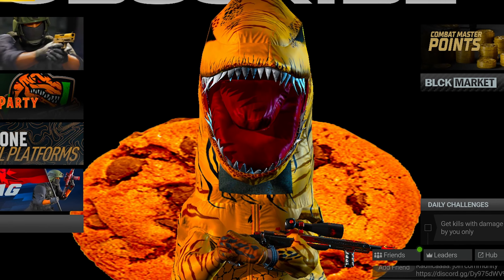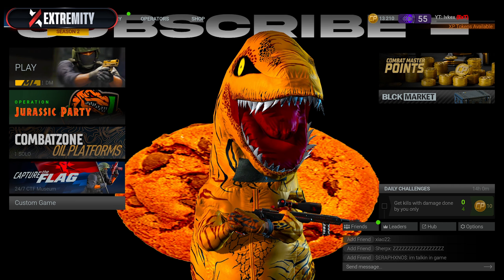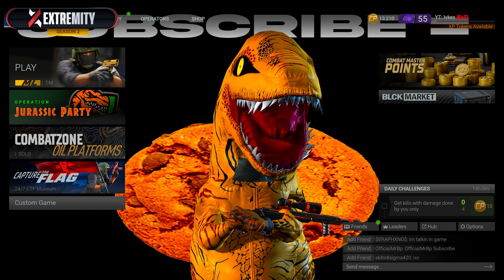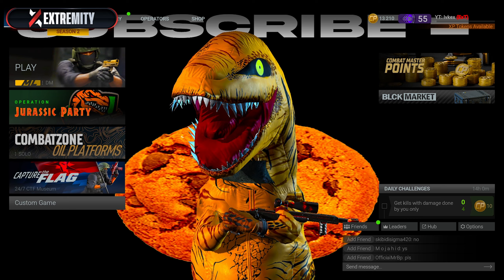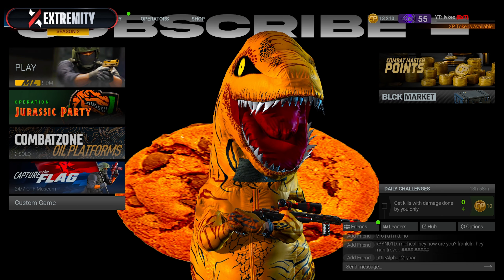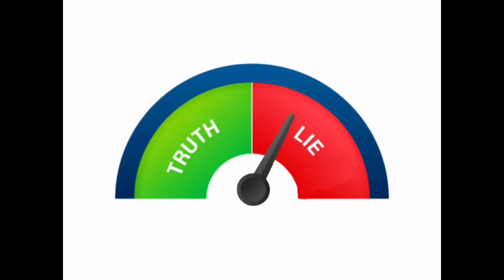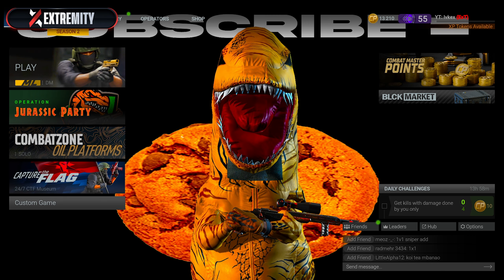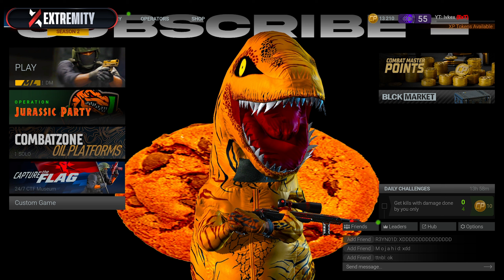My EXPERIENCE in Combat Master Season 2 Content Update (Hillarious)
Today i explained whats new in the Combat Master Season 2 Content Update in a funny way, hope you enjoy it! (:

*Ex #1 PL, #1 EU Player*